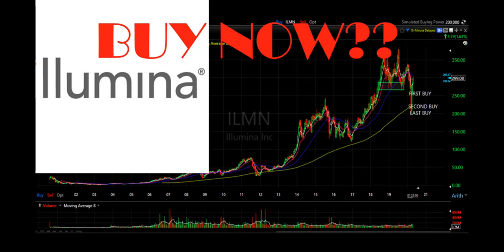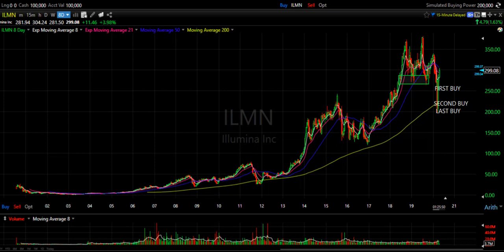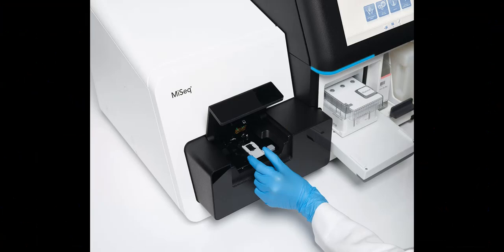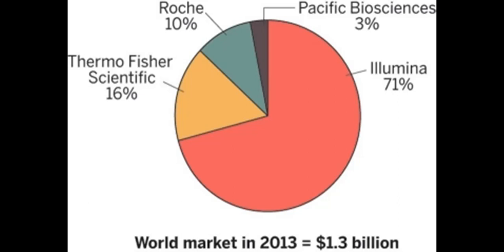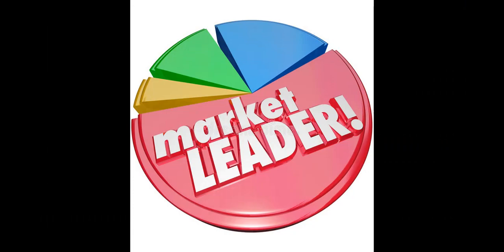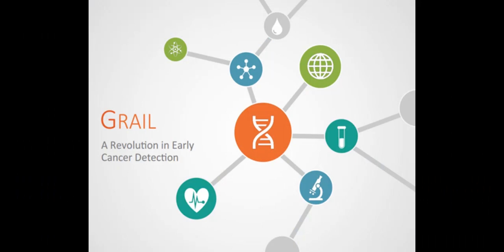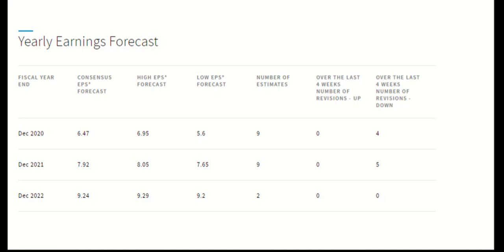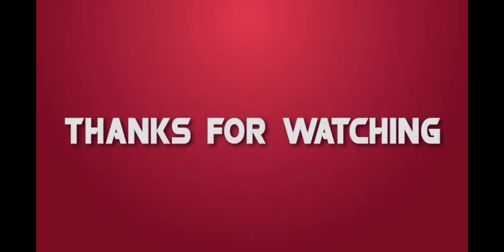Is ILLUMINA Stock A Buy Now?? ILMN Stock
My thoughts and current chart on Illumina and its bright future

Get $10 free when you open a M1 Finance Account with this